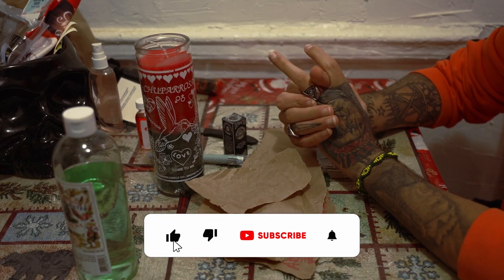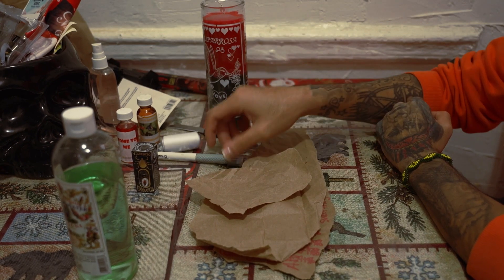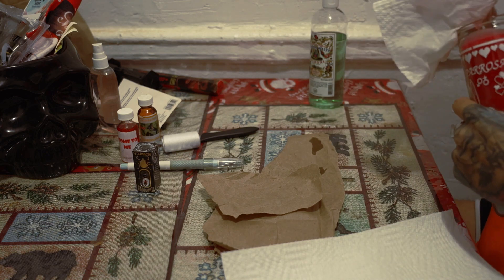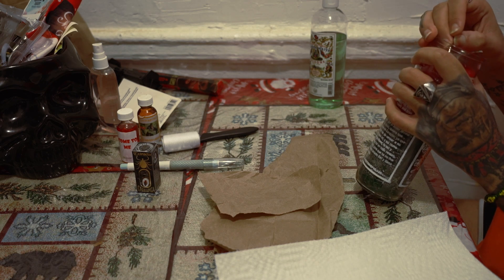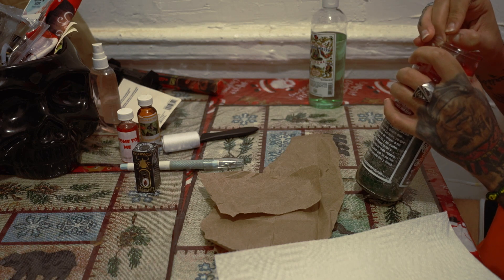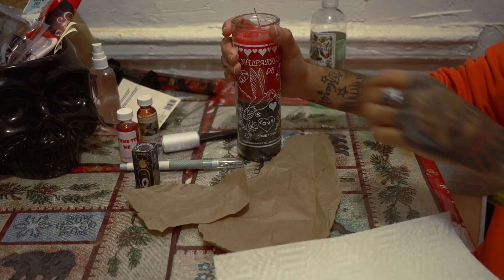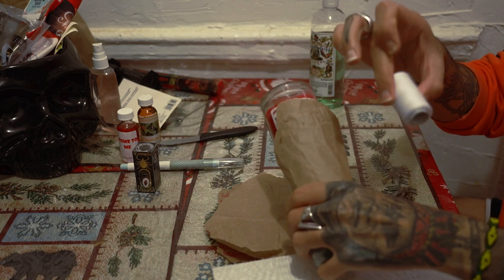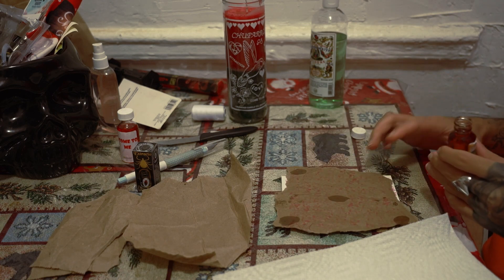Hummingbird LOVE CANDLE RITUAL (PT1)